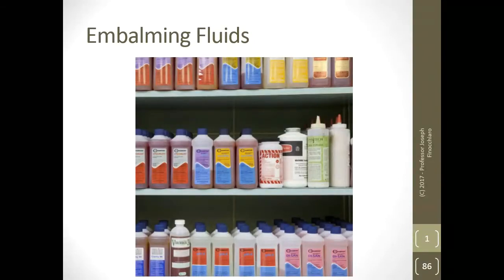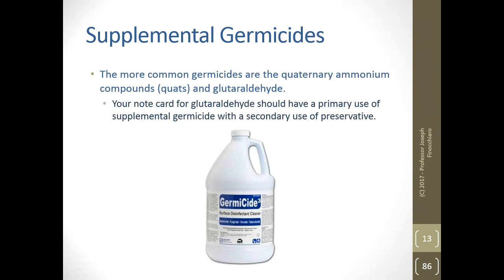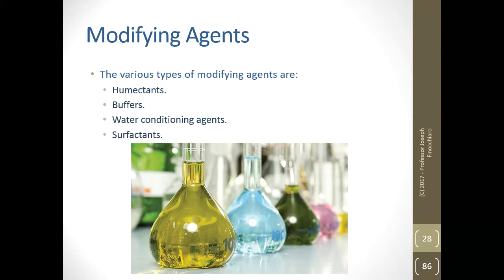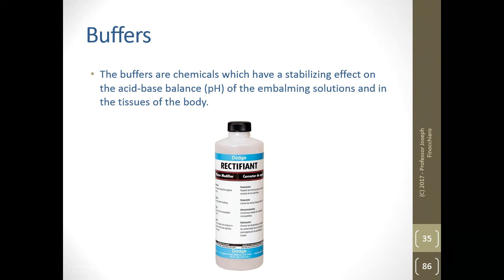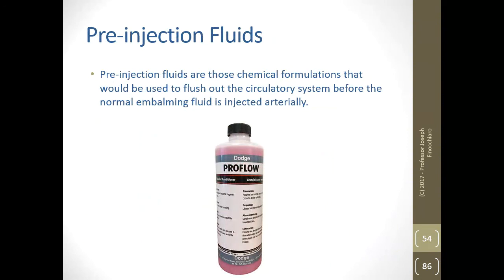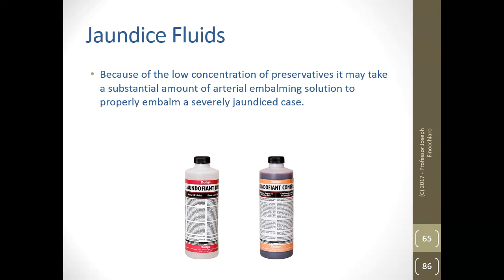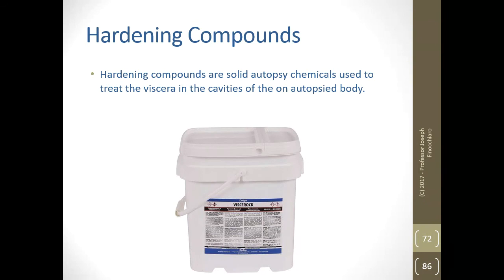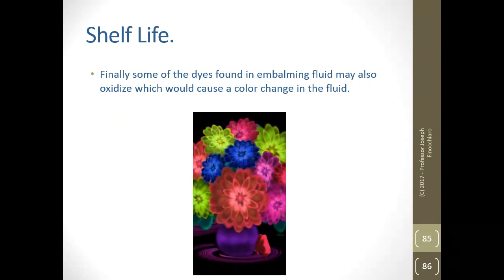PTS Chemistry Chapter 14